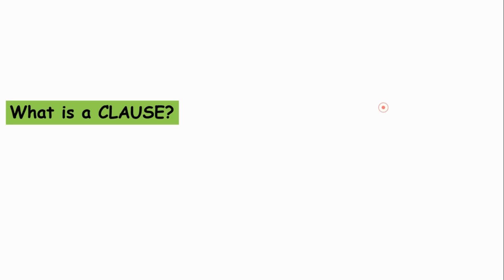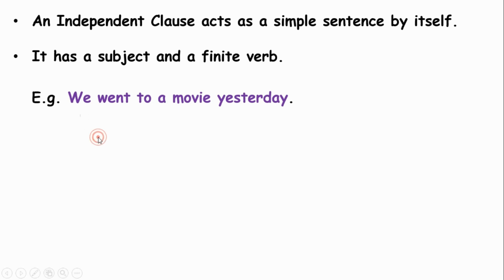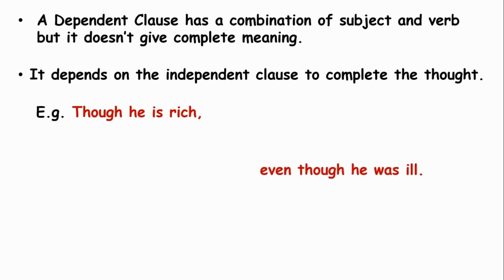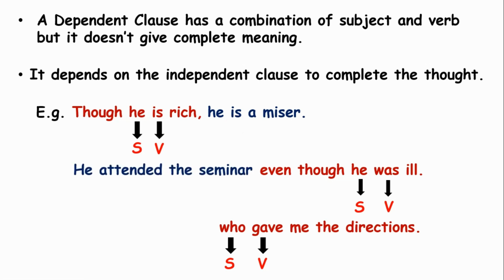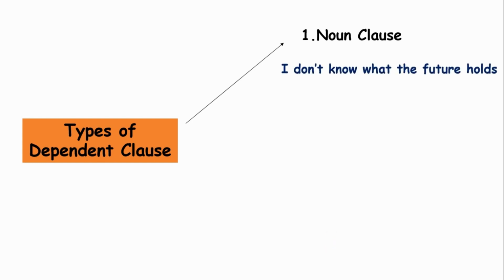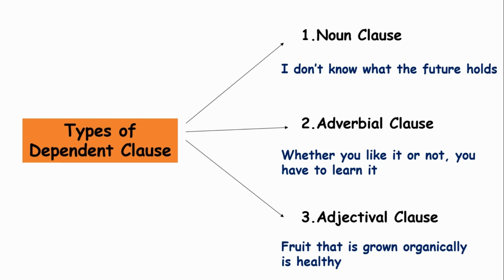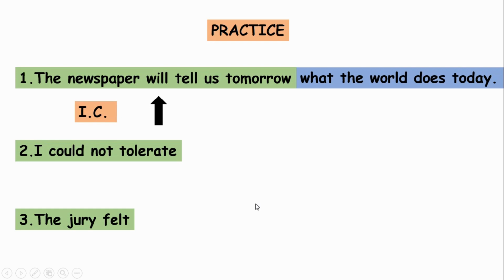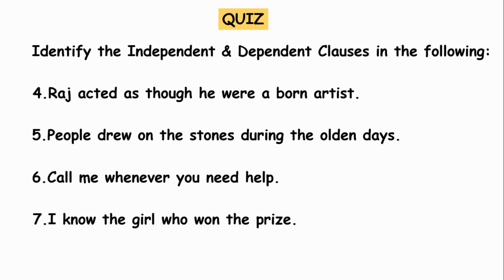Clauses in English - SOWJANYA'S ENGLISH CLASS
Hi all, this video is about Clauses in the English language. I explained what clauses are and briefed about their types. I defined the independent and dependent clauses with appropriate examples. Please watch the video till the end and get back to me through the comment box or mail in case of doubts and suggestions. Thank you.